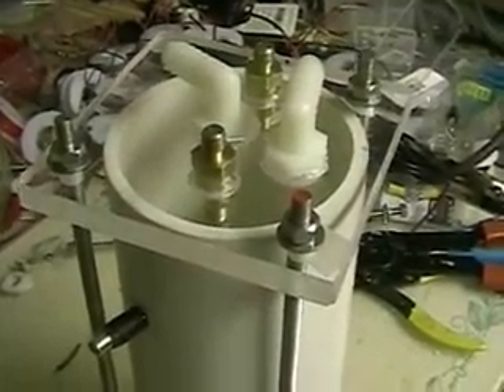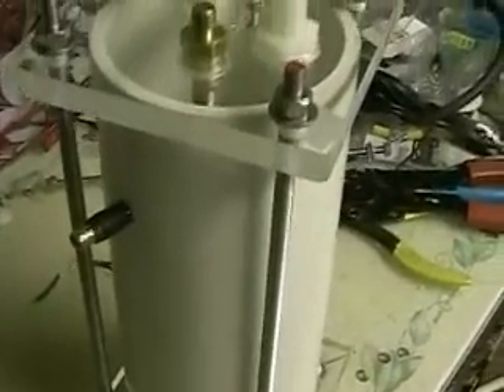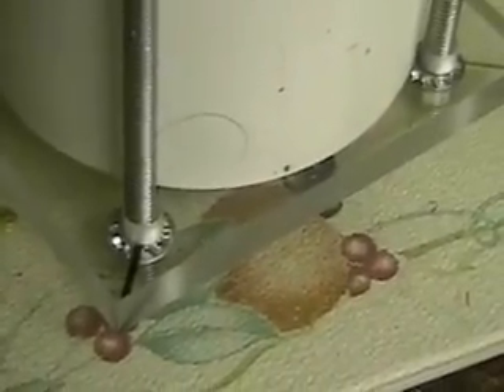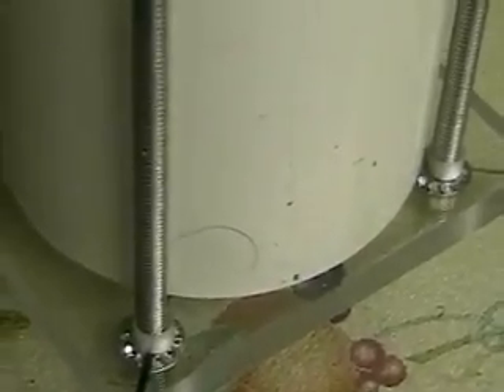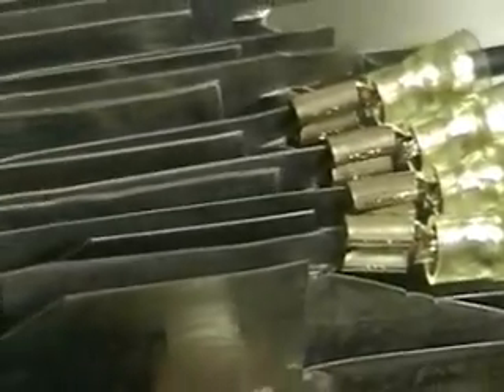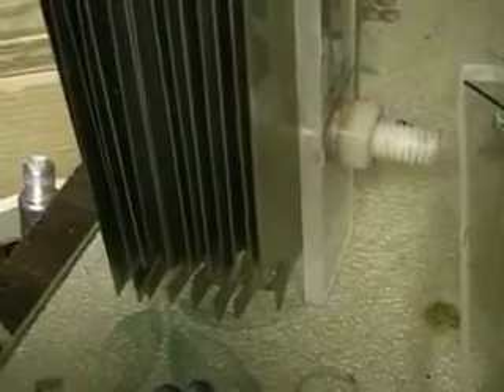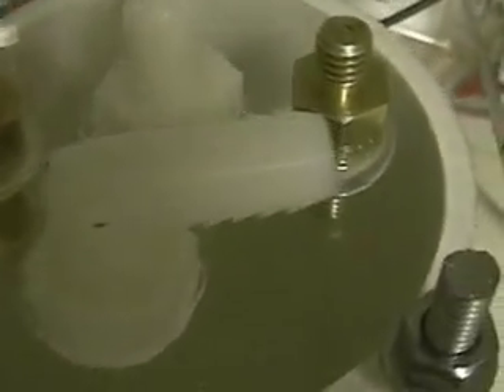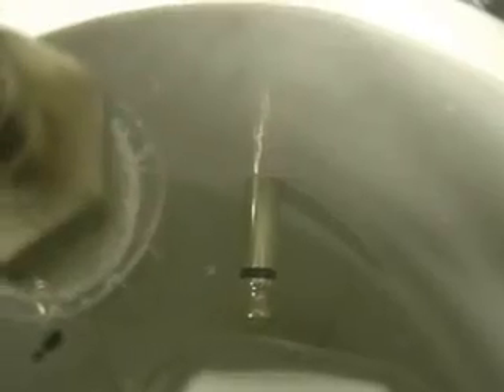Hydrogen Tap 1 Series 3L (Lab Preview New Unit ) #46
After many E-mails asking why I am not using the Hydrogen Cell in my car I decided to show the unit I am working on. This video shows the new Series 3L in the lab being finished. The 3L Series is the result of the information gathered in the last car tests that proved to be invaluable."hydrogentap.com"